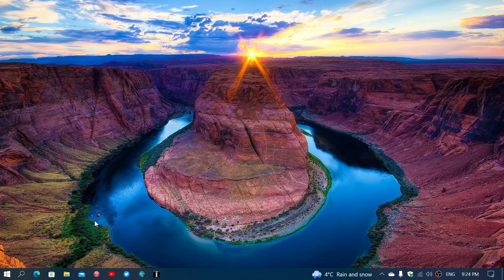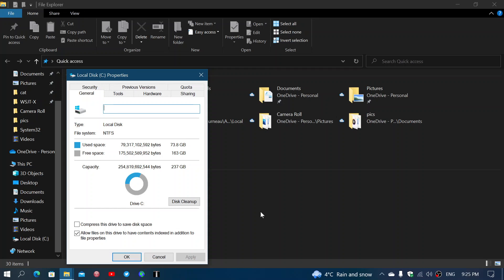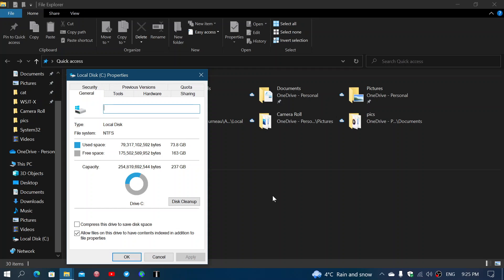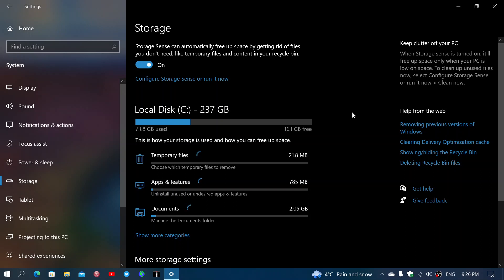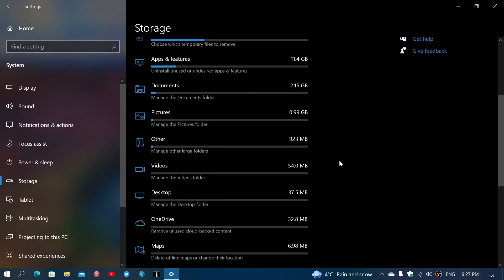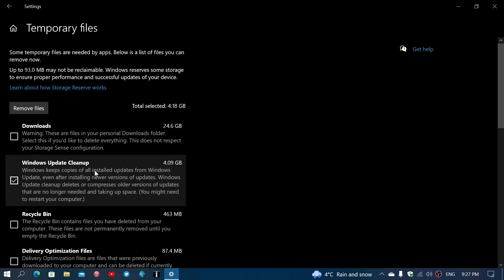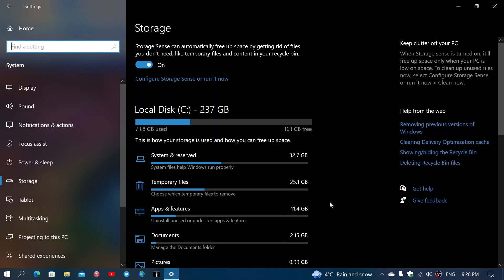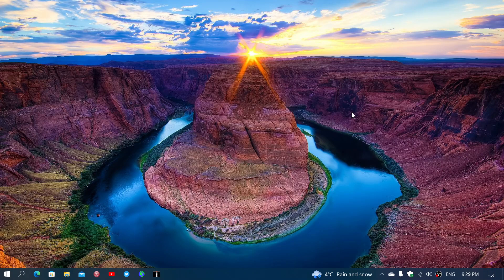SLOW Windows 10 PC Running out of disk space can impact performance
Use Windows 10 tools to free disk space, if you are at less than 25 percent space left, time to clean up